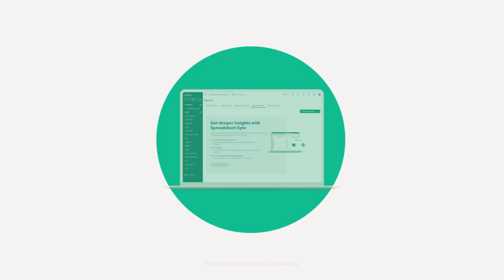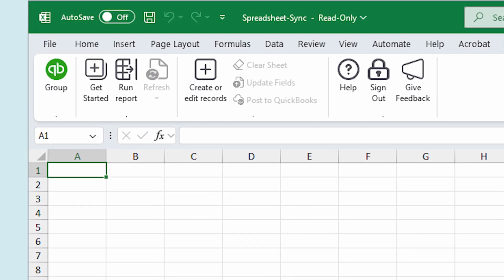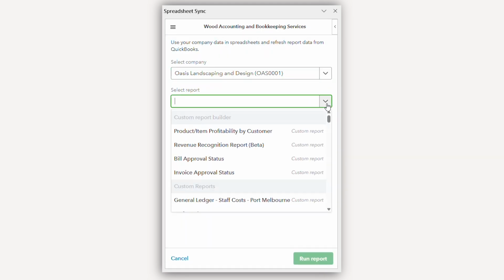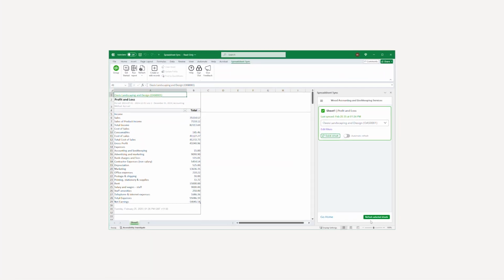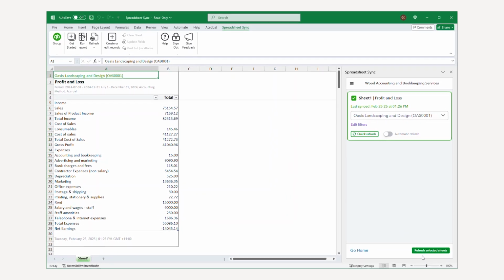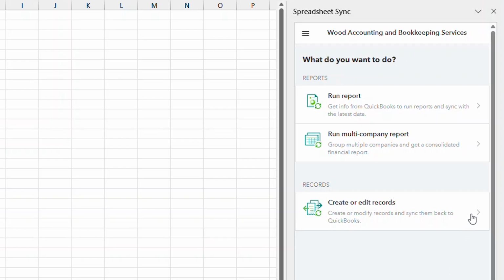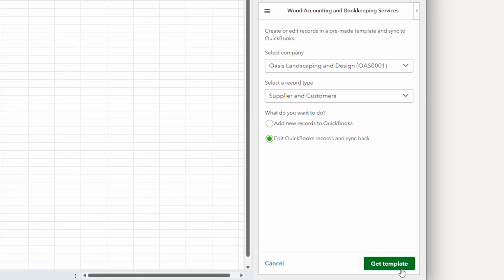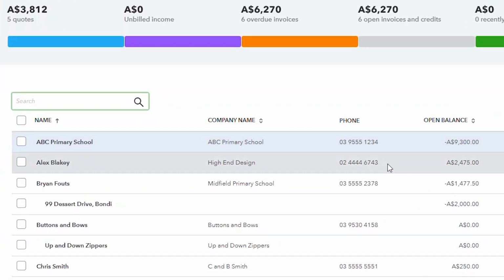QuickBooks Online Advanced | Spreadsheet Sync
Discover the power of Spreadsheet Sync in QuickBooks Online Advanced! Easily sync your Excel spreadsheets with QuickBooks data for error-free, real-time updates. Create reports, edit data, and track business performance effortlessly. Perfect for small business owners and advisors seeking efficient accounting solutions. Watch our video to see Spreadsheet Sync in action to learn more!